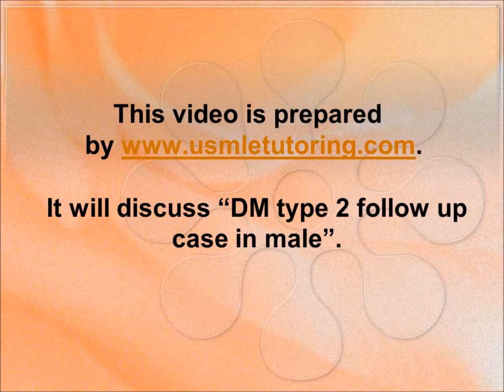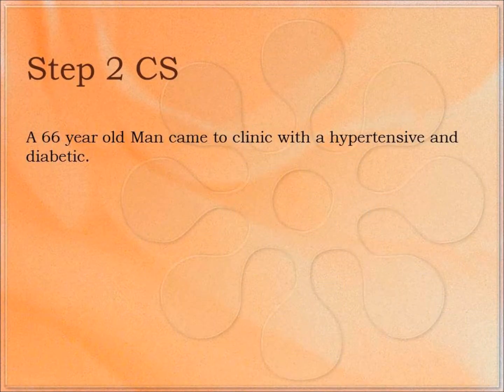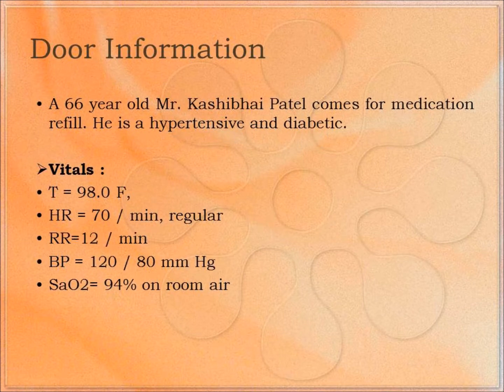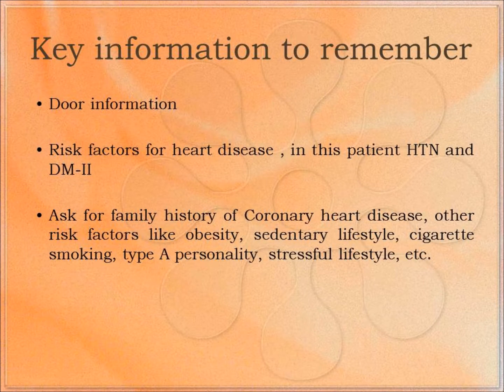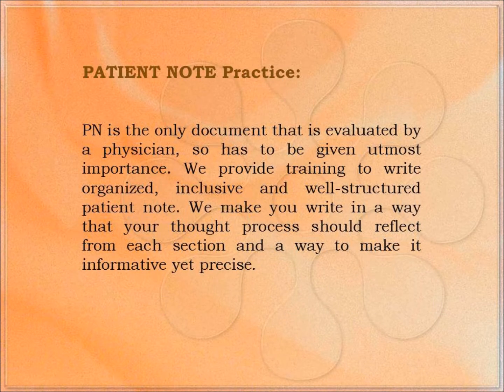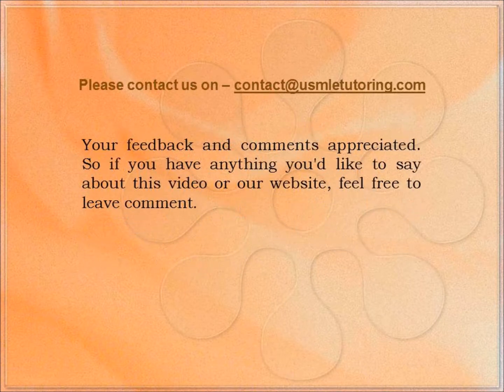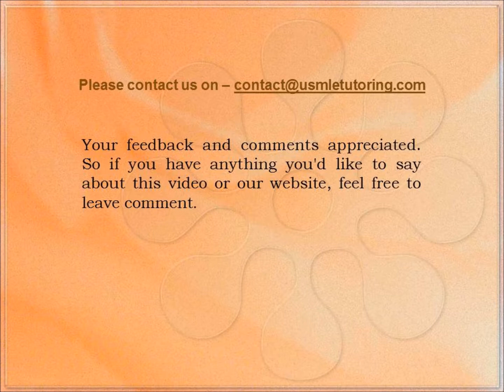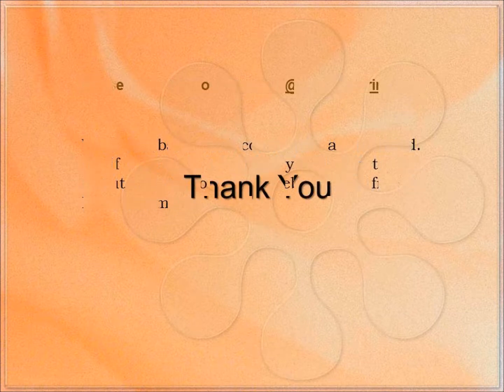USMLE Step 2 CS - Diabetes Mellitus.wmv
This is just preview video. To get full access please visit our